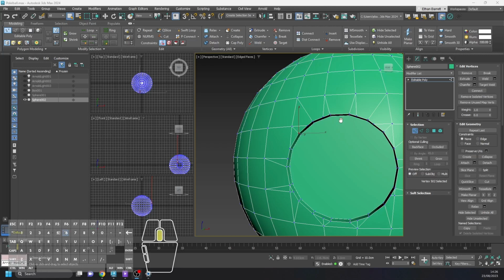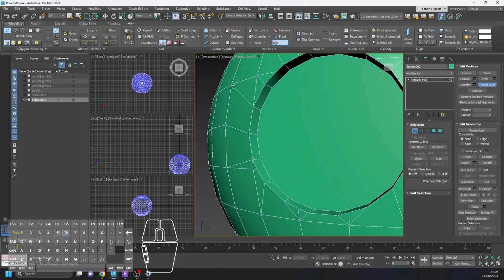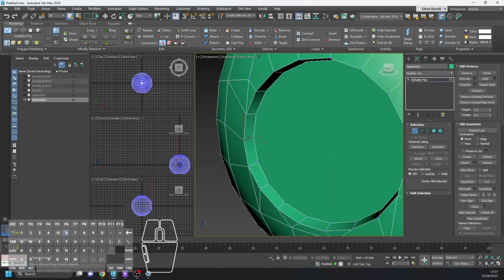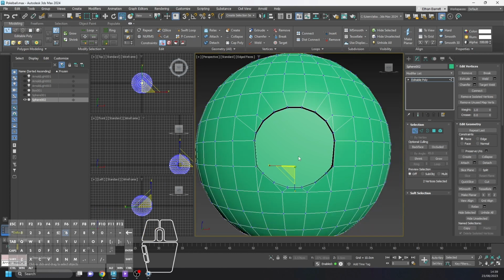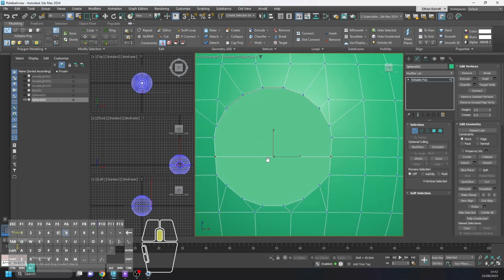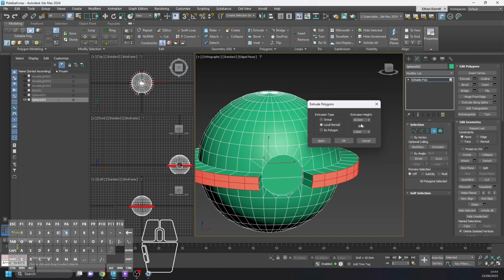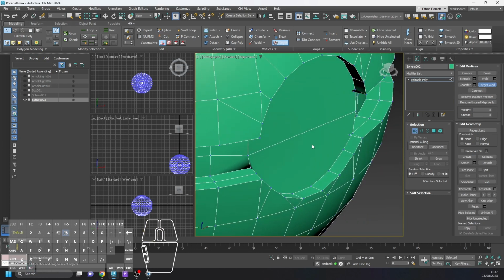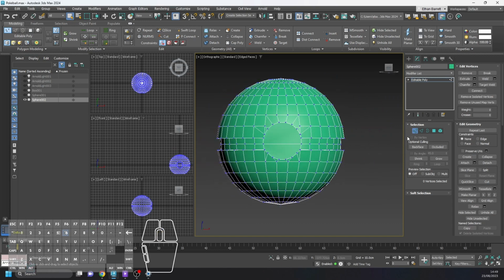Pokeball Modelling Video 2 - ReUpload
A reupload of the previous Pokeball Modelling Part 2 video. This will help you in creating a Pokeball model in 3ds Max.